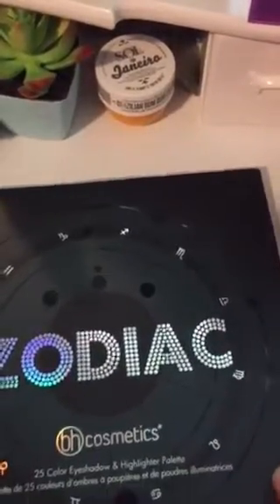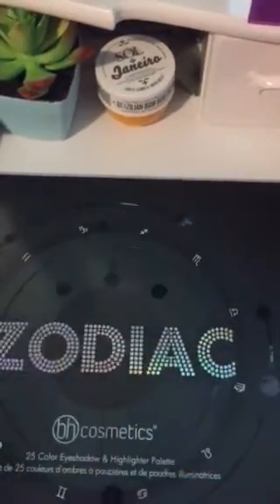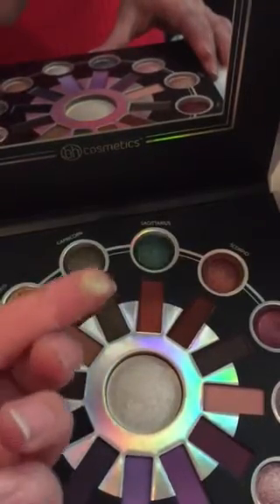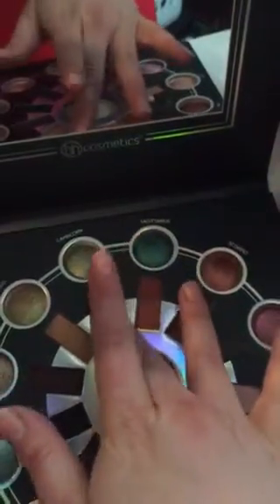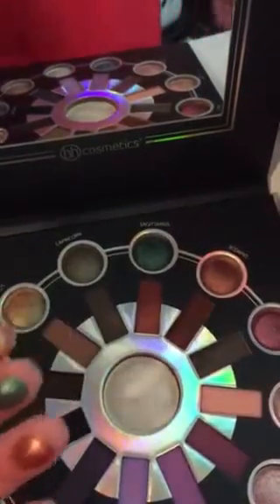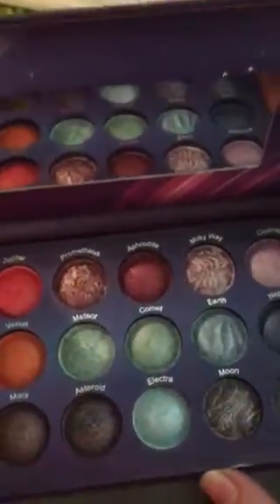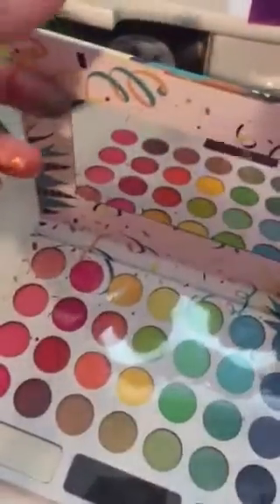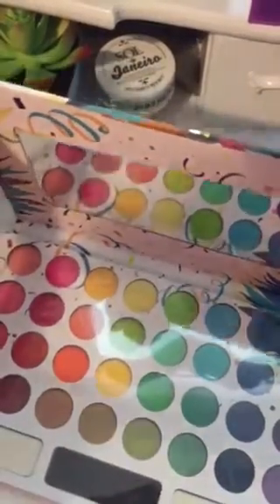BH cosmetics pallets bogo 50% off sale!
Zodiac pallet: $22
Take me back to Brazil: 18 ($9 on sale)
All other pallets were $16 when I bought them but the site currently has them for $18